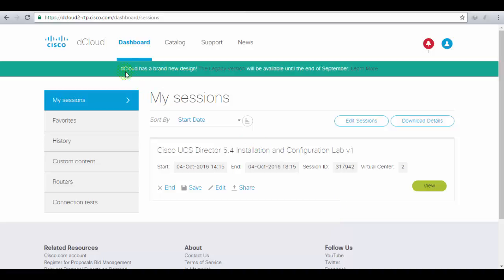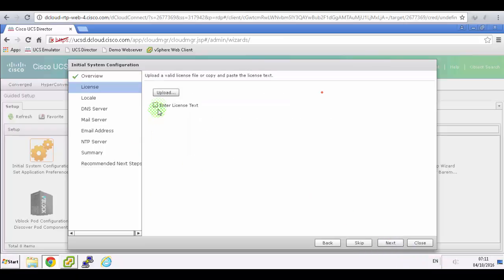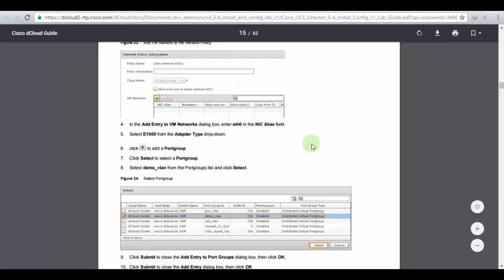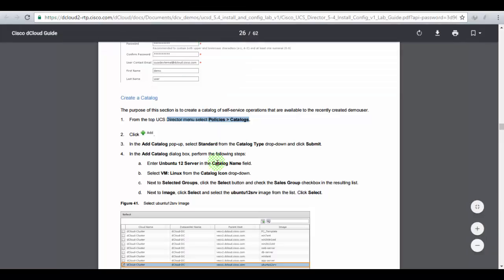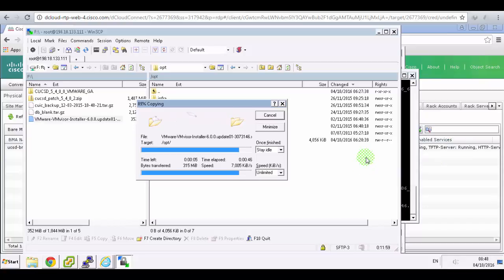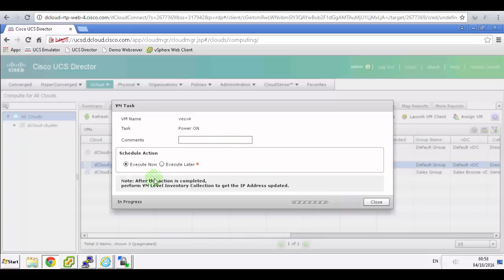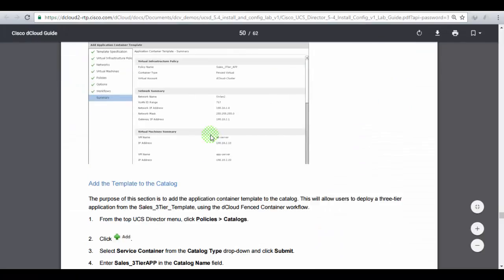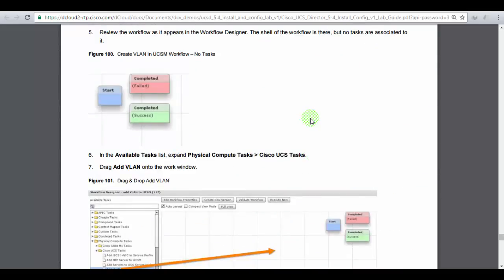UCS Director Installation and Configuration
Cisco dcloud Labs.
UCS Director Installation and Basic Configuration.

P.S. Please note that the lab may not be available in some regional dclouds and it is advised to select dCloud RTP to reserve and perform the above lab